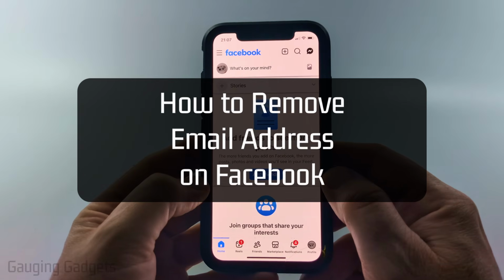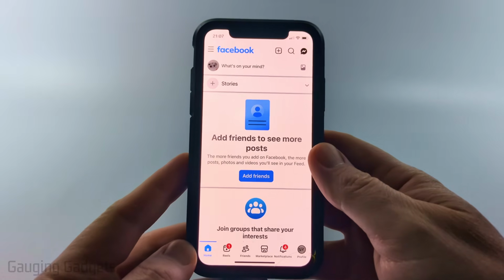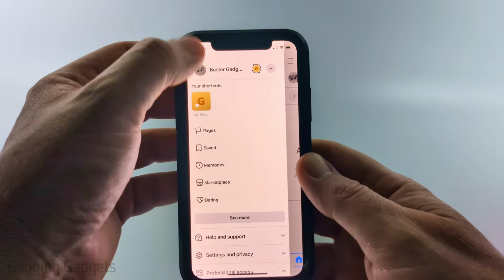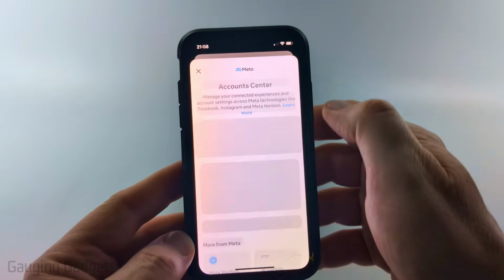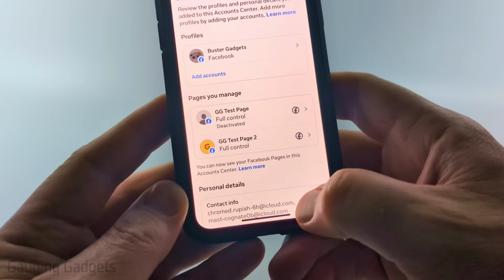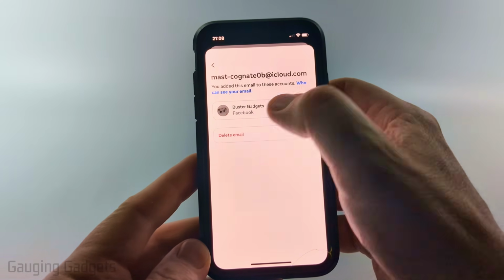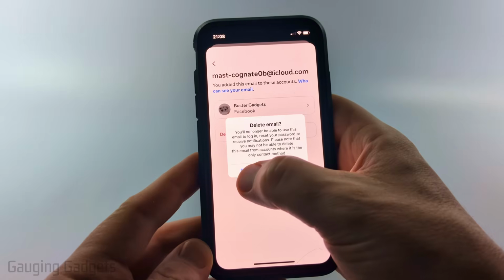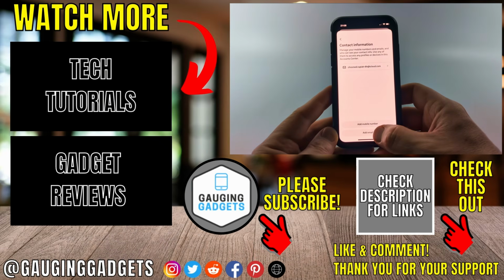How to Remove Email Address on Facebook - Delete Email in Facebook